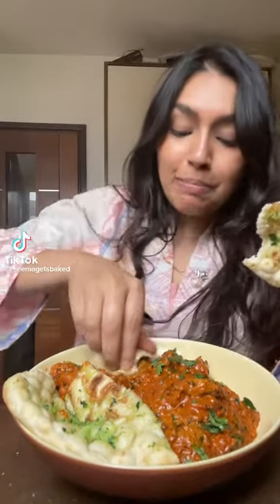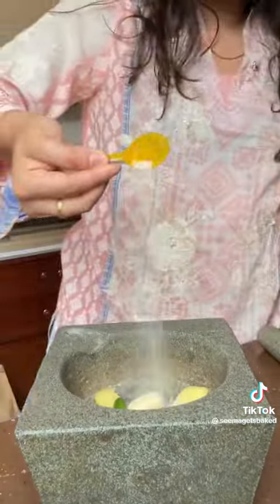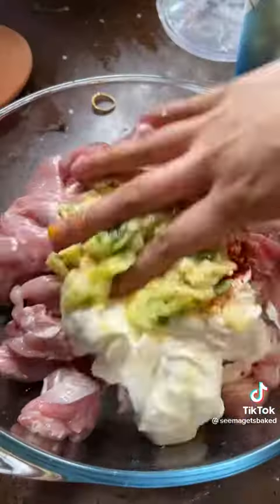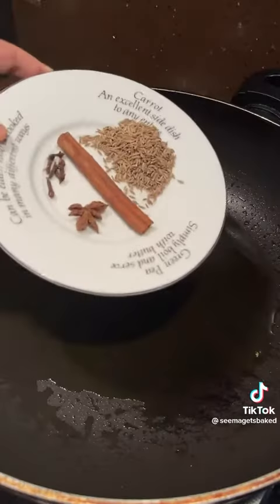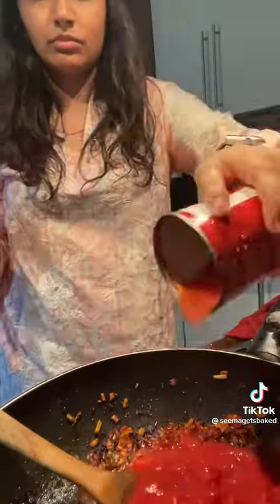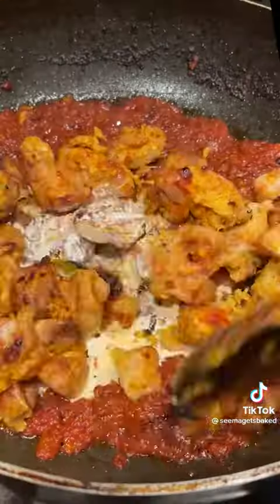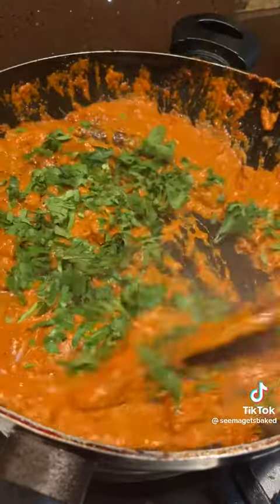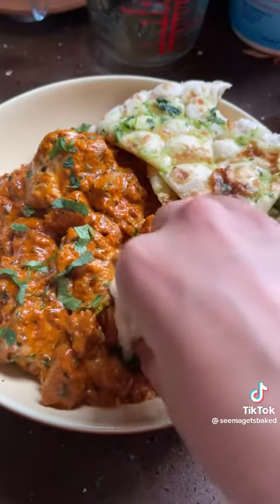butter chicken recipe